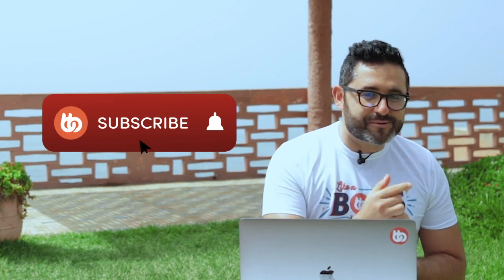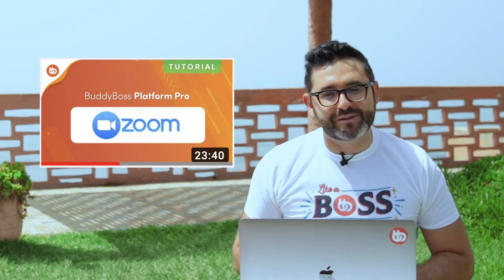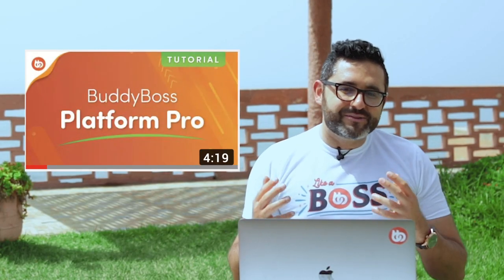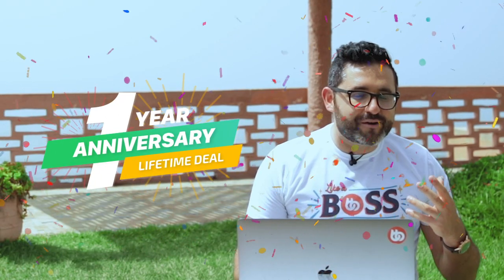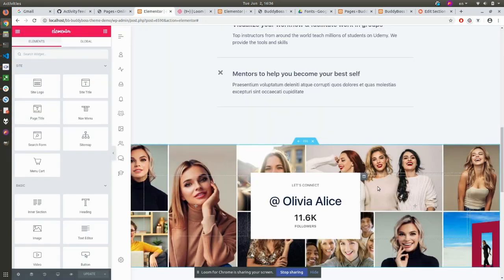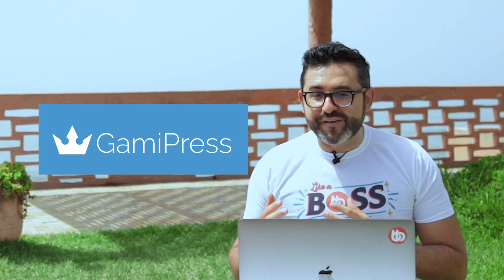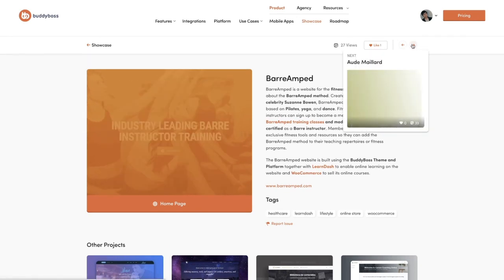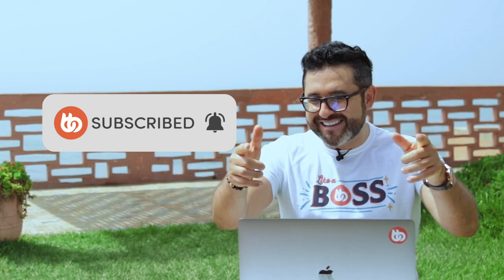Showcase, Elementor, Zoom, GamiPress, GroundHogg and more | June Update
It’s been a busy month of June at BuddyBoss! :)

In this June update video I talk about features we’ve launched, the new BuddyBoss showcase, the new Groundhogg integration, the new GamiPress integration plugin and more.